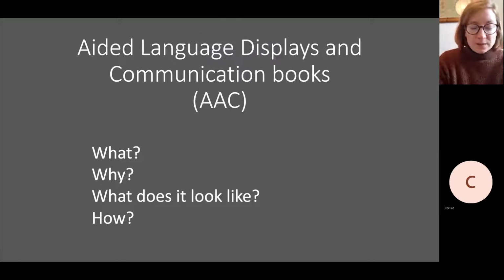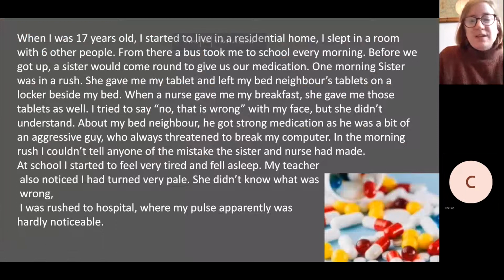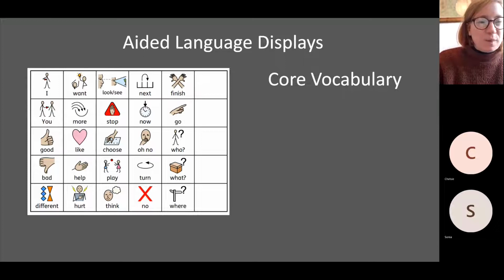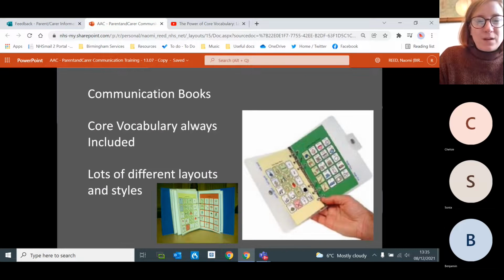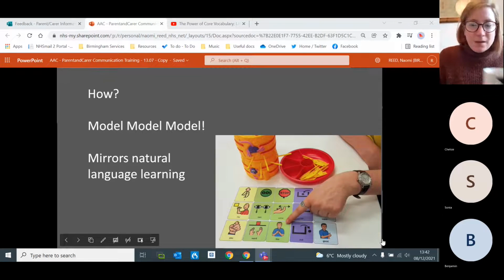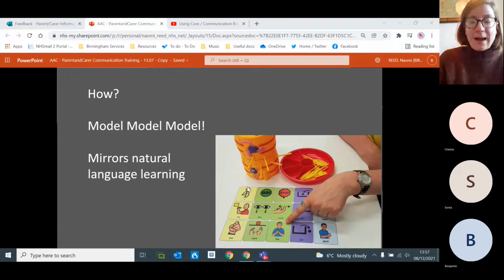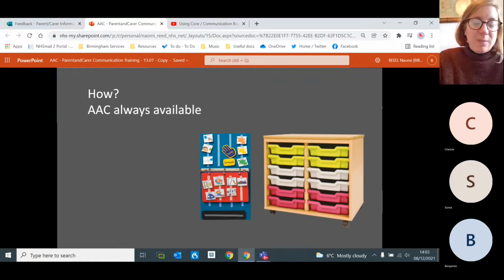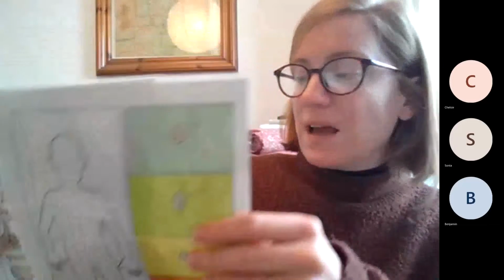Speech and Language Information Session - Aided Language Displays and Communication Books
This is a parent and carer information session by Naomi Reed - Speech and Language Therapist in the Learning Disability Team at Forward Thinking Birmingham.  This month's session is on using Alternative and Augmentative Communication (AAC) at home, this covers Aided Language Displays and Communication Books.

Note - at 41.48 there is supposed to be a video which was cut from the edit - that video is